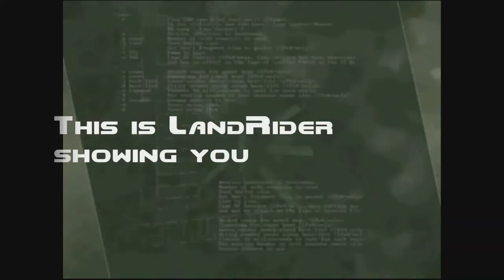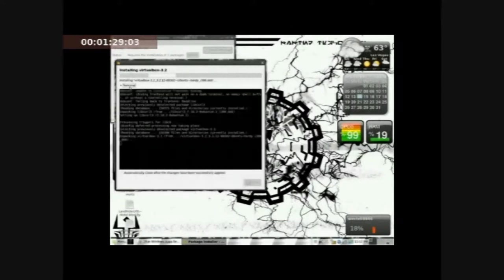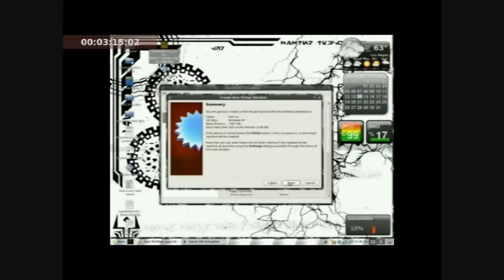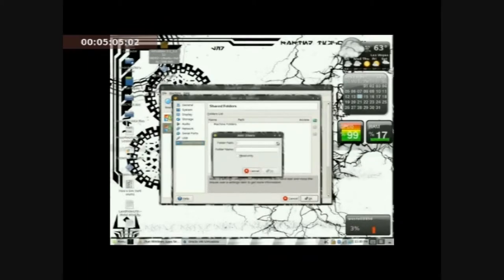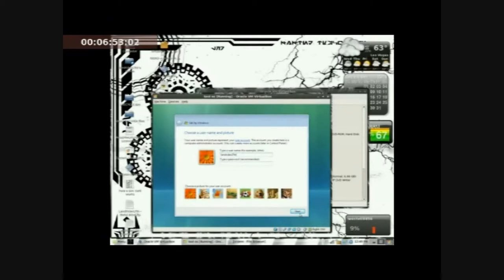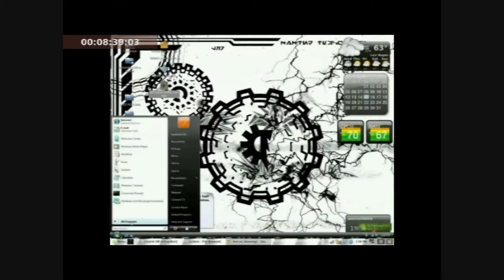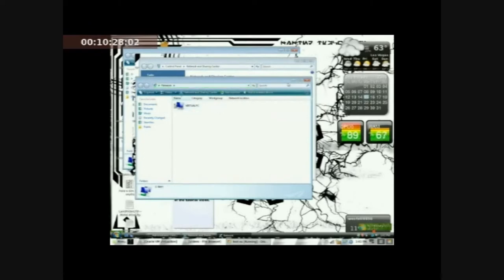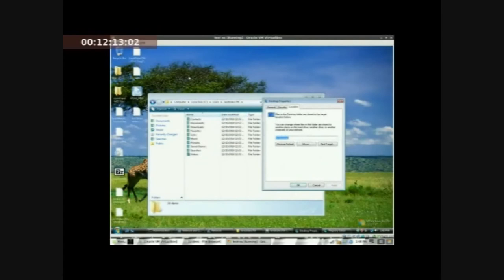How to Run Windows on Linux (Ubuntu)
As of this time era, Its no longer recommend to use virtualbox this way. This is a historical Video on how it was done back then.

What you need to make Windows work on Linux This way.

Any version of windows
XP, Vista, or 7

Where to find windows for free.
and type for any version of windows.
Make sure it come with an activation crack of
some sort

For the shared file set up a path to your user account folder
on linux

In the CMD Type: net use x: \\vboxsvr\shared\

Songs names:
LandRiders7th - The Flow Of thought
LandRiders7th - Moving On
LandRiders7th - Downlow